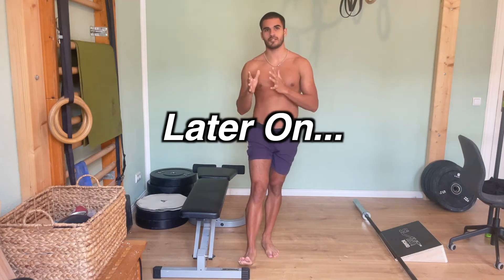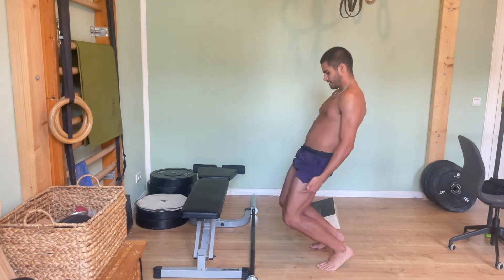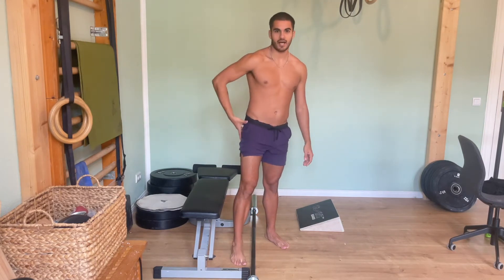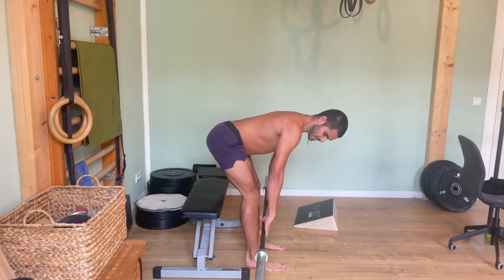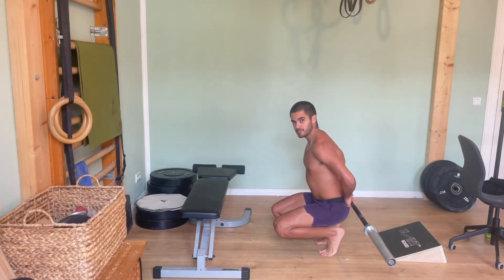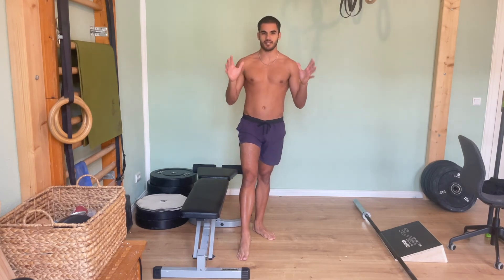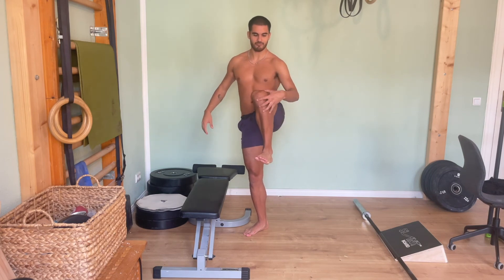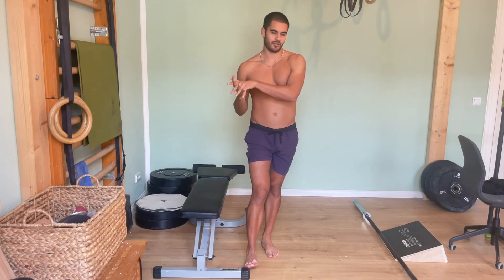These 2 Movements Are LINKED | Let Me Explain 🙏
The idea came to me a few months ago while going to sleep. From my first introduction to lifting, I viewed DEADLIFTS and SQUATS as 2 opposing leg movements. Working opposite muscles entirely.

Now, they do have some opposing qualities, but, they are far closer to each other than I originally thought.

Watch through to get an idea of what I mean, and how these 2 "end spectrum" movements actually relate to each other  VERY well, and every movement variation in between.